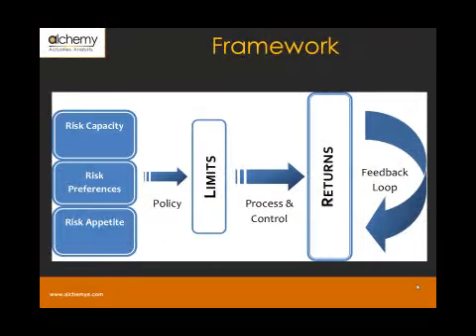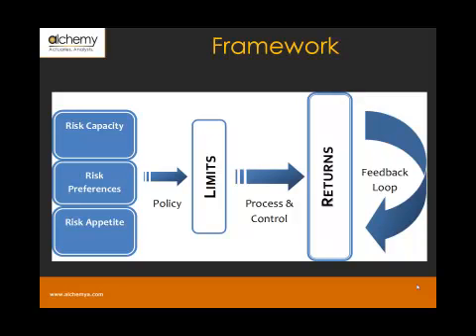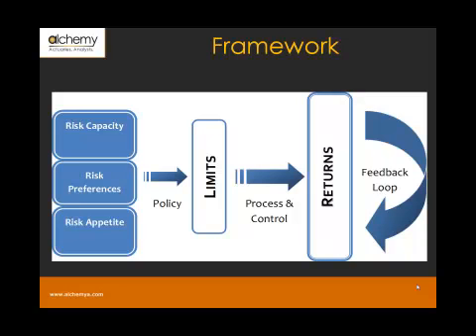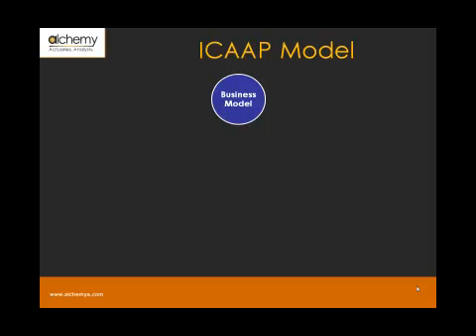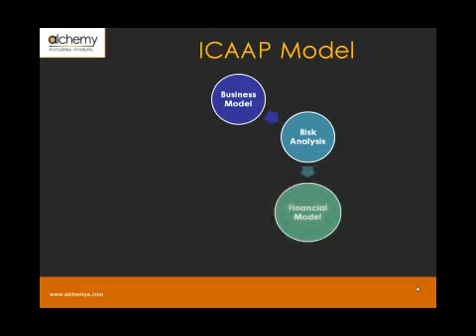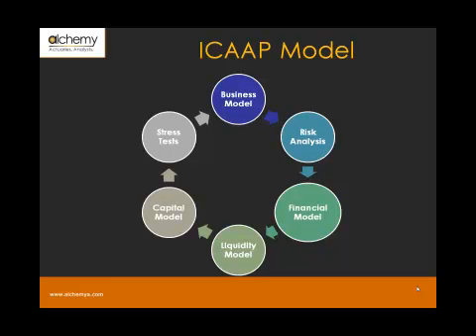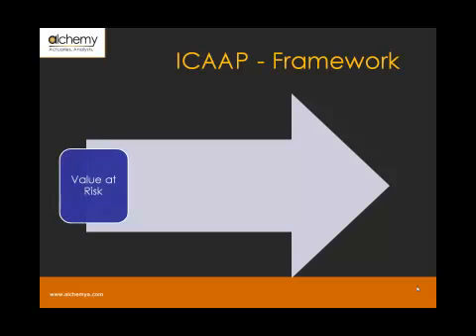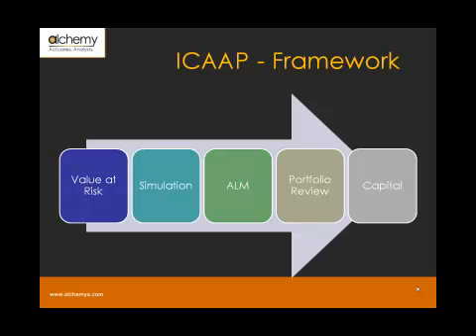Quant Crash Course - Capital - Learning to work with capital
In Part 3, we discuss the definitions & types of capital and the shift in paradigm in recent years with regard to capital attribution. We look at how a risk framework may be built around capital and consider an example of how to differentiate between regulatory & economic capital. We consider the structure for building a capital management/ attribution model, developing a risk policy with a focus on capital attribution and risk appetite. Review types of risk for which capital is assessed and the question of capital aggregation. A look at an ICAAP model & framework and review the limits management process of a capital protection framework presenting a link between transaction and expectation driven limits, a process linking VaR & VaR based limits to Stop Loss and Capital.